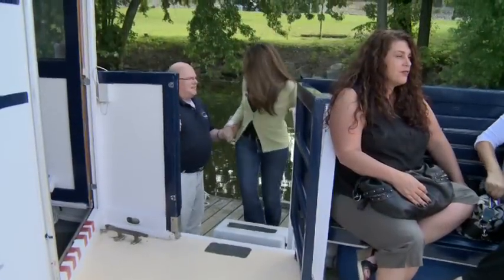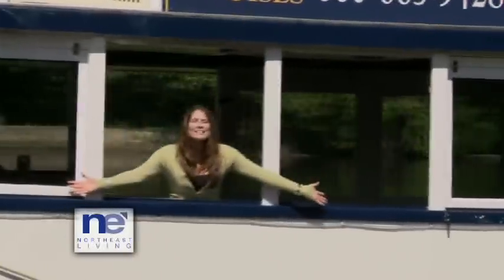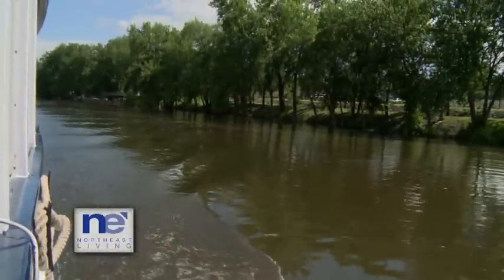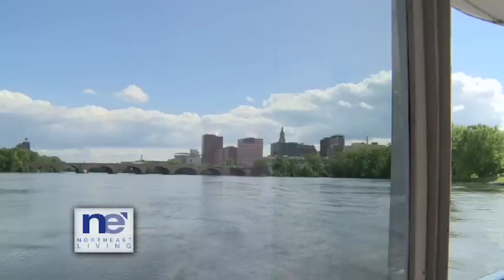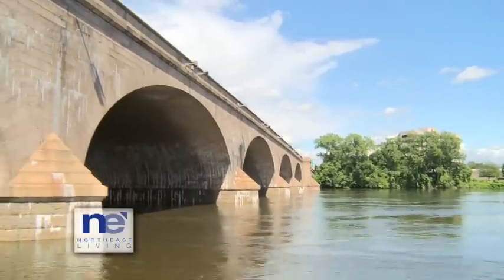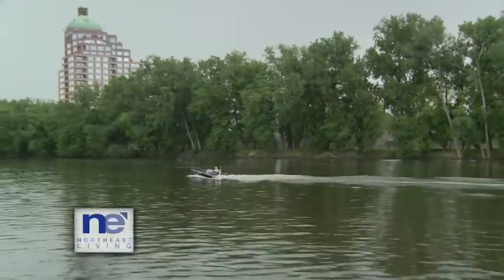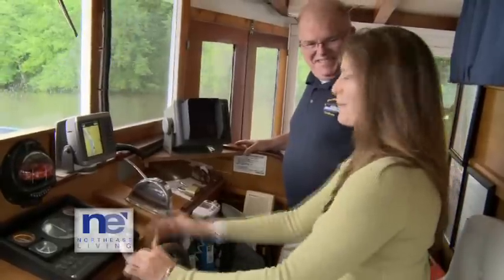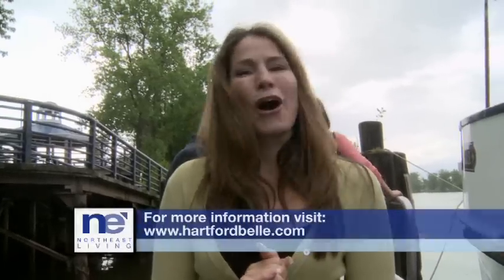Hartford Belle Cruises: NE Living Segment Jun 2012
Elaine Irvin takes us on a cruise down the Connecticut River aboard the Hartford Belle with Captain Brad Fenn.